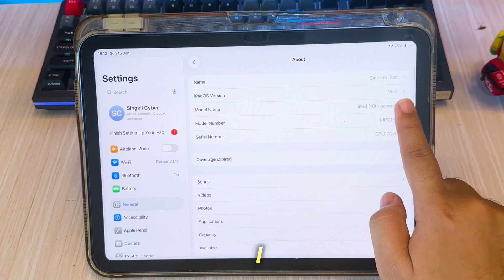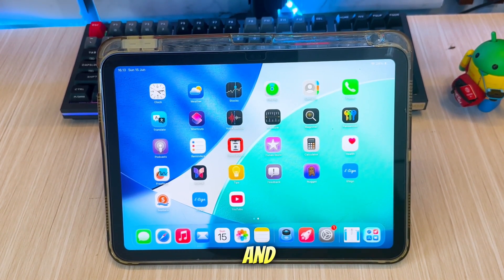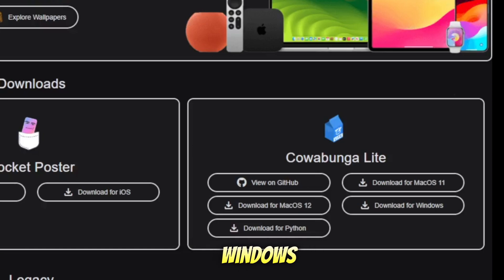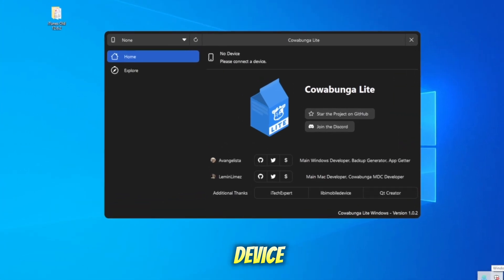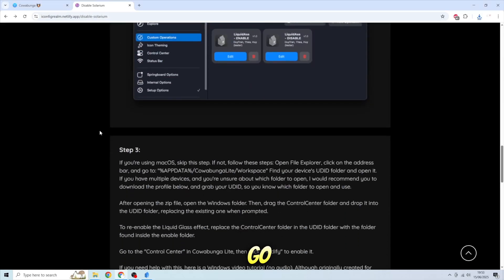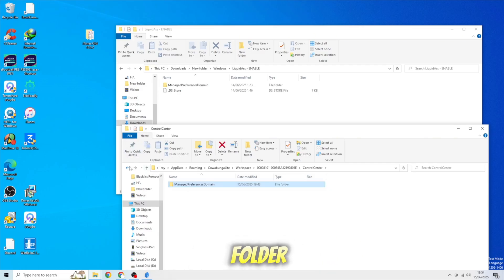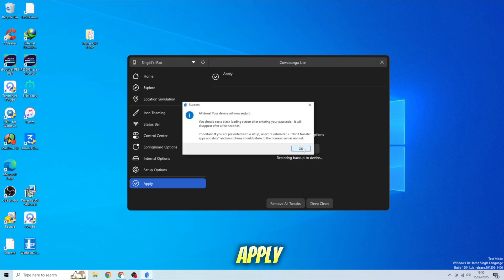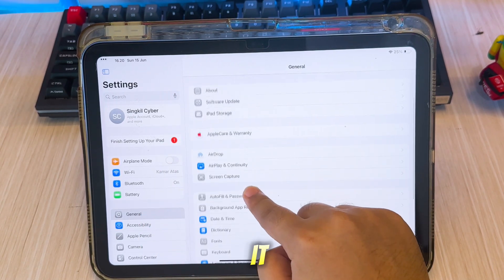How to Remove iOS 26 Liquid Glass and Back to iOS 18 Style WITHOUT Downgrade (No Data Lost)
How to uninstall and remove ios 26 to ios 18 without downgrade and without backup, no itunes. Want to get rid of the new iOS 26 Liquid Glass look and bring back the classic iOS 18 style? In this video, I'll show you how to remove iOS 26’s glossy UI and restore the iOS 18 appearance — all WITHOUT downgrading and with ZERO data loss! Perfect for users who miss the older, simpler iOS design and want a clean, familiar look. No jailbreak, no computer, and no complicated steps required.

✅ Works on iOS 26
✅ No need to downgrade
✅ Keep all your apps, files, and settings
✅ Beginner-friendly tutorial

📲 Watch now and get back the iOS 18 style you love — fast and safely!